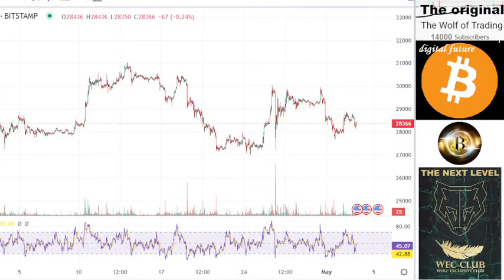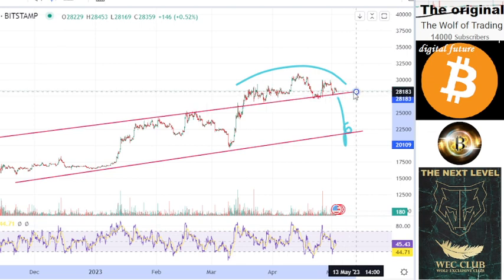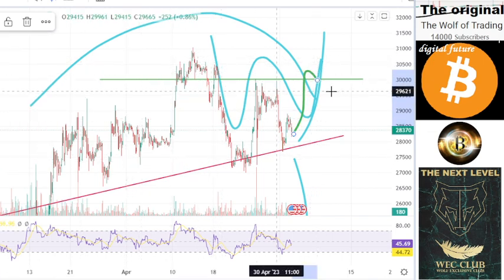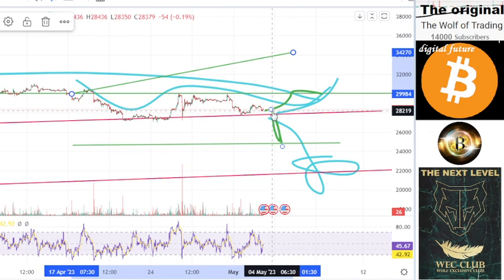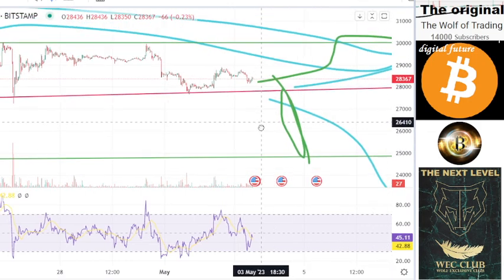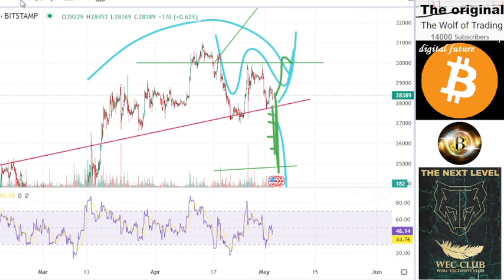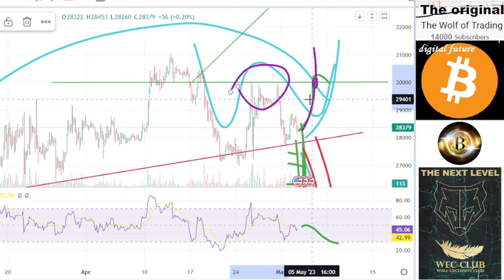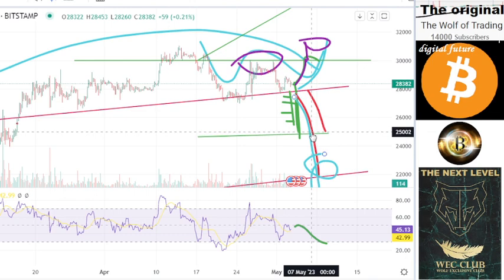Bitcoin: will fly QNT BTC ADA XRP SOL Price Prediction Bitcoin analysis